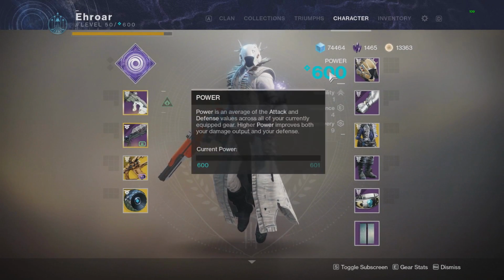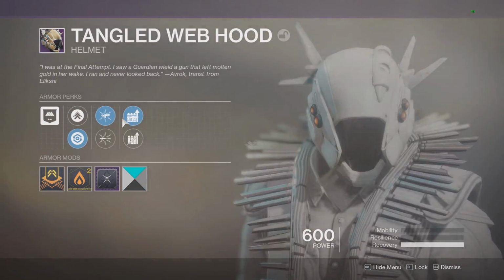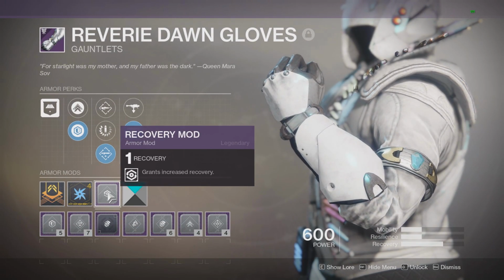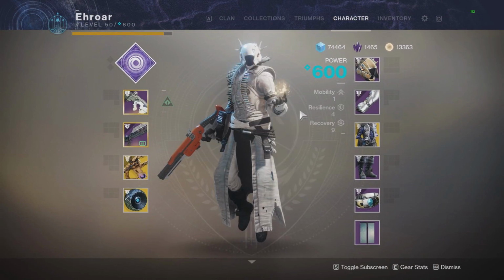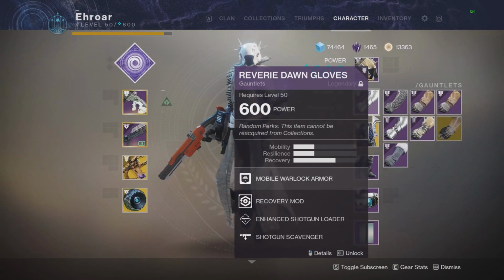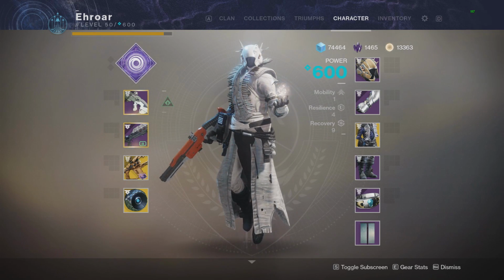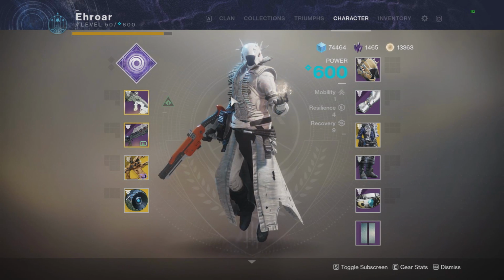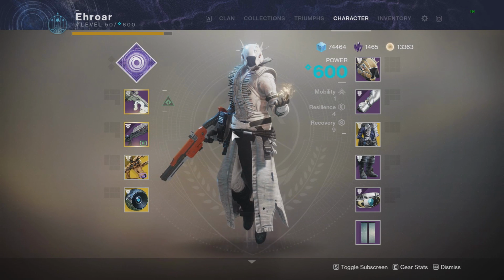My 600 Power Warlock! All Weapons and Gear [Destiny 2 Forsaken]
I stream several times a week around 3pm EST/EDT!

Donate to me directly to help me pursue Gaming/Youtube/Twitch as my full time job!

(All Donations are greatly appreciated and are NOT in exchange for goods/services)